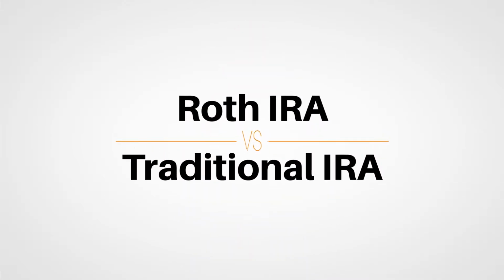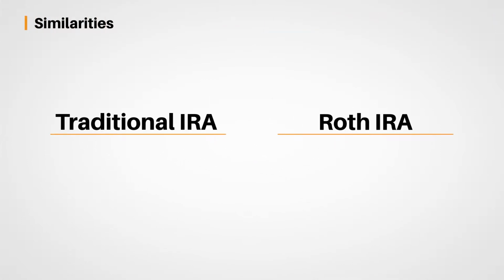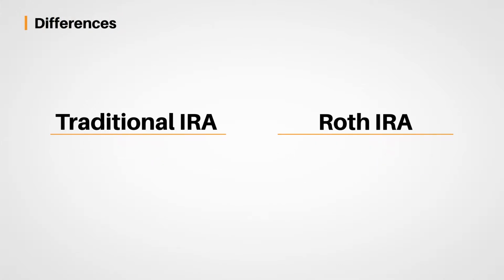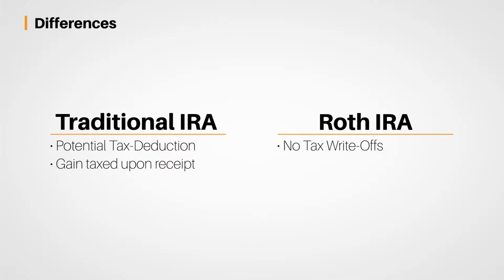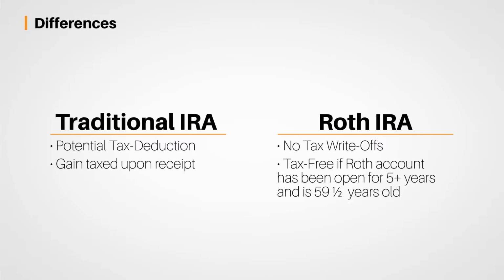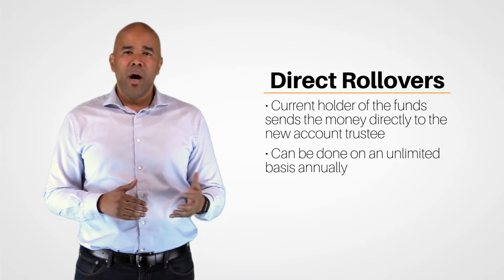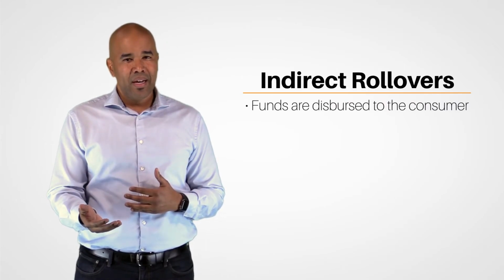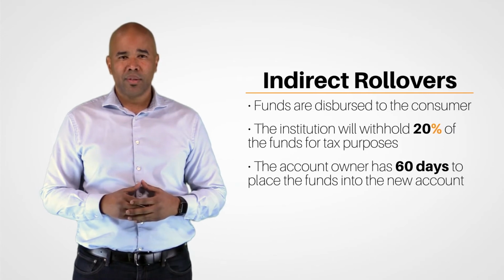Taxation of Individual Retirement Plans and Section 1035 Policy Exchanges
IRAs have a number of potential tax consequences if the account holder isn’t properly informed about issues like early withdrawals, transfers and rollovers. Mistakes in these areas can cost the consumer thousands of dollars, and the professional producer will know these rules inside and out before selling Individual Retirement Account plans to their customers.